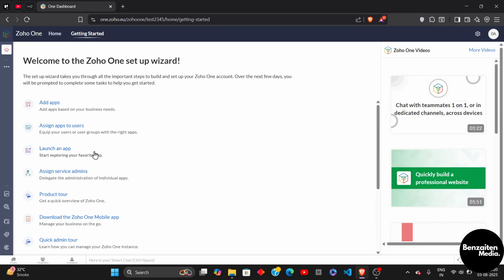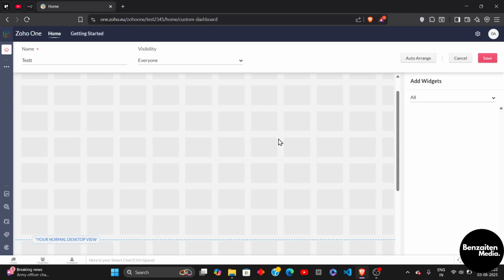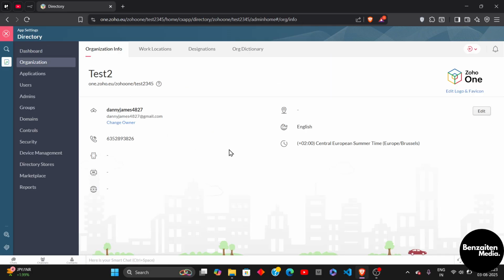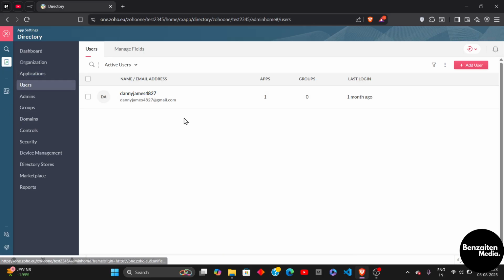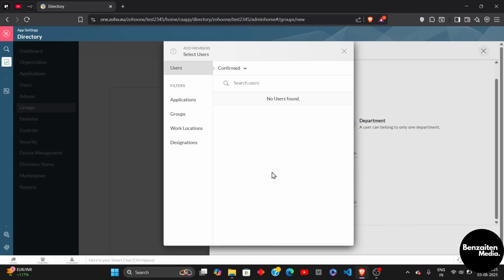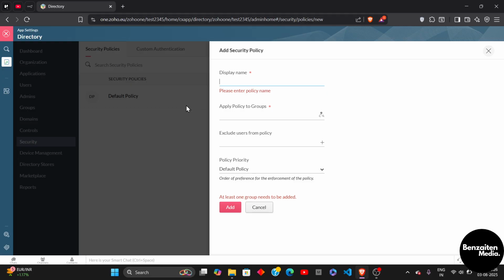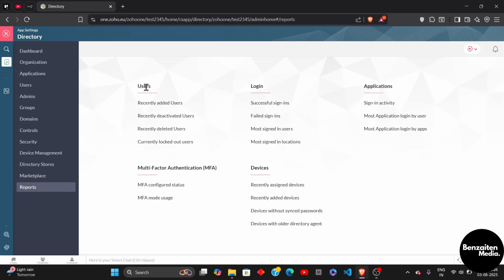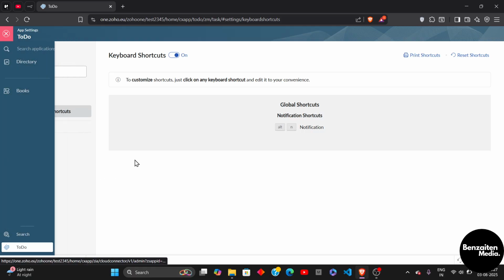Zoho One Tutorial – How To Use Zoho One for Beginners | 2025 Full Guide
🌐 Ready to run your entire business on one platform?
This Zoho One Tutorial for Beginners (2025) will guide you step-by-step on how to use all key apps in Zoho One, the all-in-one suite for sales, marketing, finance, HR, and more.

🔍 What You’ll Learn:

What is Zoho One and why it’s powerful for businesses

How to activate your Zoho One subscription

Overview of 50+ integrated business apps

Managing users, roles, and permissions

Using Zoho CRM, Books, Mail, Campaigns, People, Projects & more

How to automate workflows between apps

Mobile and desktop management tips

🛠 Features Covered:

🔐 Central admin panel for all apps

💼 CRM, finance, marketing & HR integration

📧 Unified communication tools

⚙️ Workflow & automation with Zoho Flow

📊 Real-time reporting & dashboards

💼 Best For:

Growing small to mid-size businesses

Entrepreneurs managing multiple operations

Agencies & service providers

Teams needing one integrated software solution

🎓 Bonus Tips:

Use Zoho Flow to automate between apps

Leverage Zoho Analytics for cross-app reporting

Customize Zoho apps via Zoho Creator

Enable SSO (Single Sign-On) for seamless access